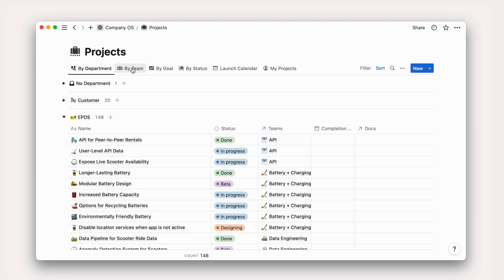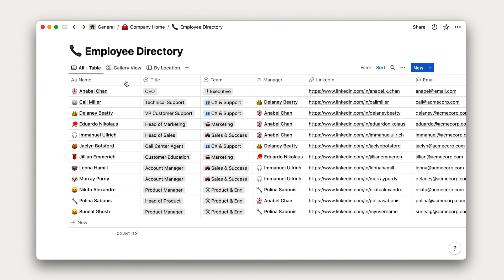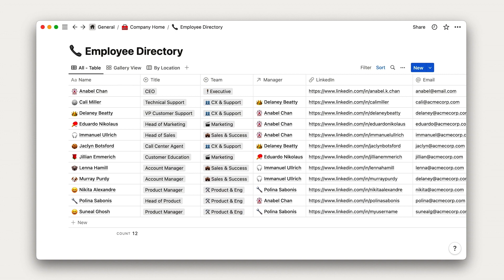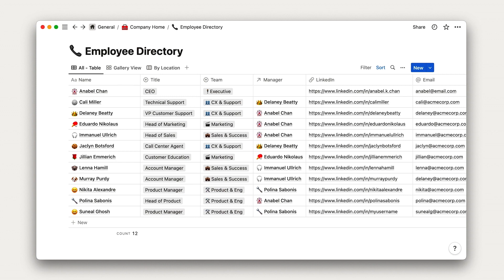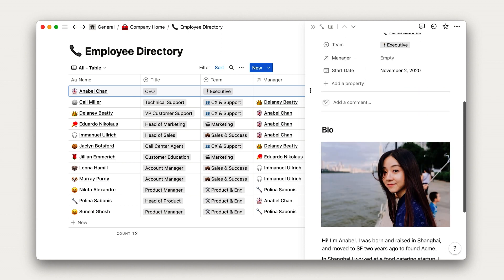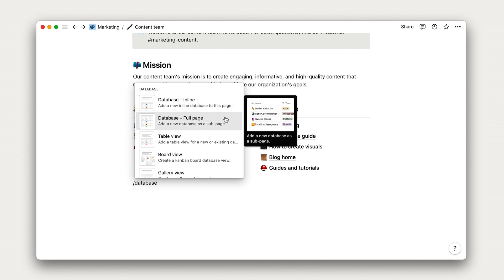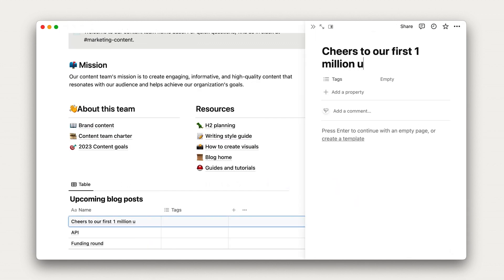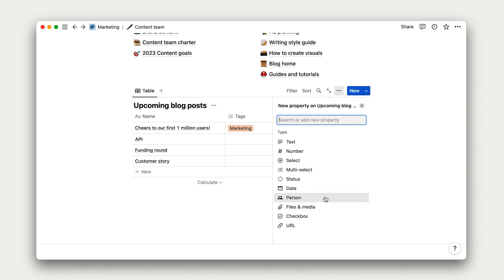Getting to know databases in Notion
Notion 101 (part 7 of 12). Get started with databases, one of Notion’s most powerful features for organization, by creating a content calendar for a marketing team.